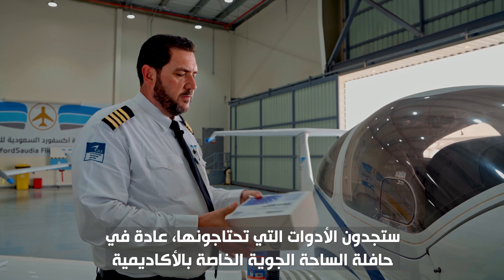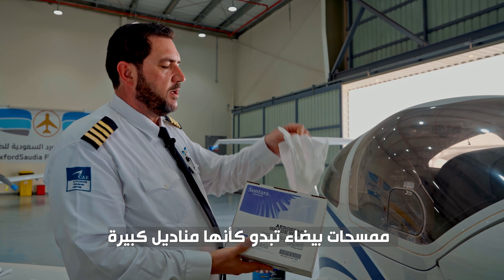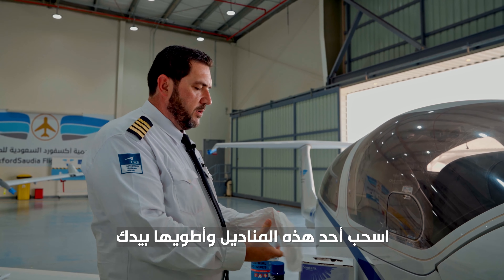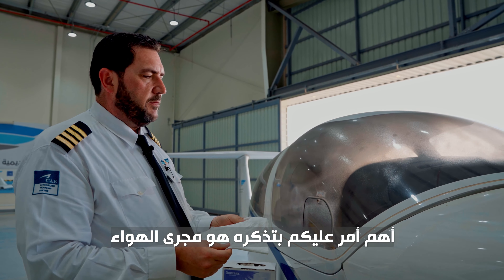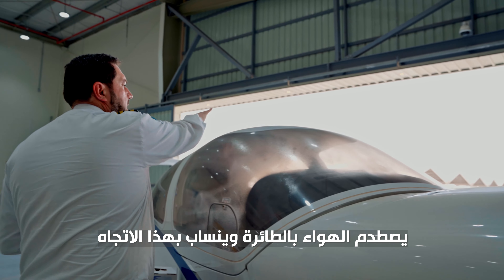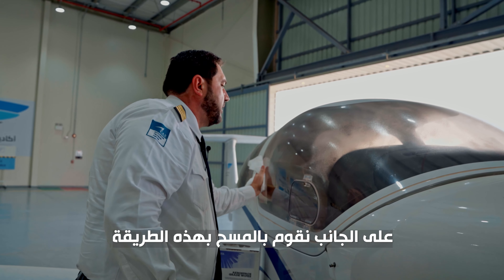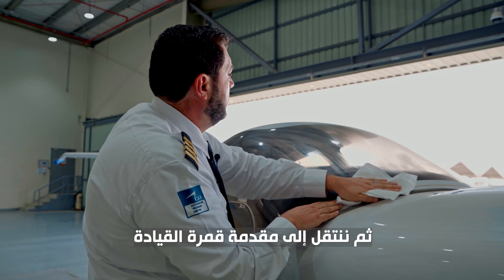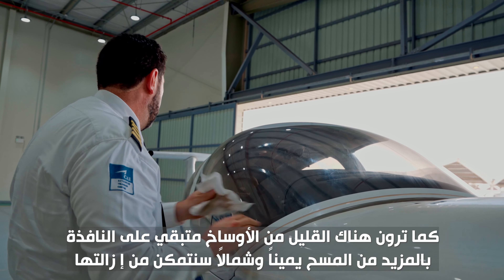How to Clean Aircraft Windows I الطريقة الصحيحة لتنظيف نوافذ الطائرة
الطريقة الصحيحة لتنظيف نوافذ الطائرة لحمايتها من الخدوش